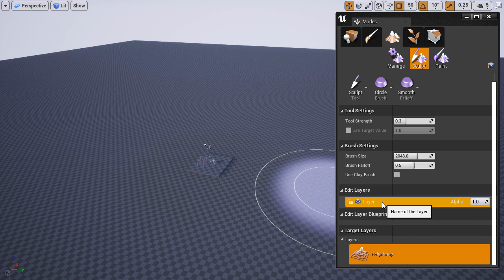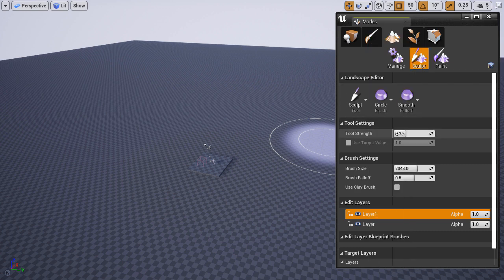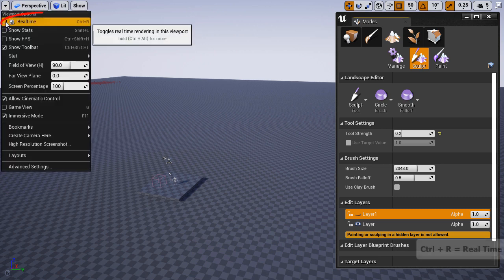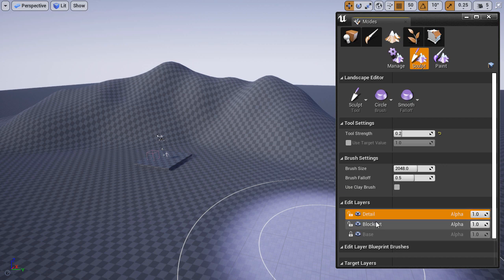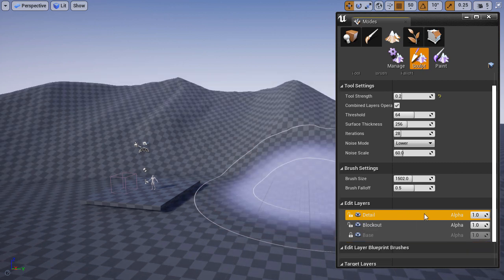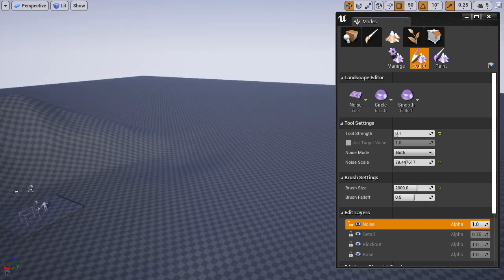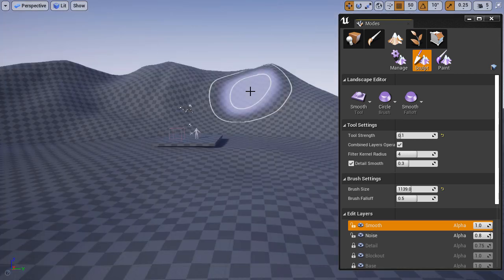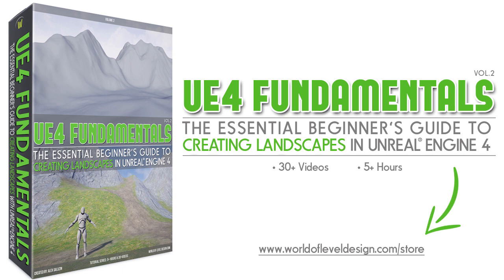UE4 Quick Tip #14: How to Sculpt with Non-Destructive Landscape Layers 4.24+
UE4 Non-Destructive landscape workflow is finally here! Learn how to quickly use and sculpt using non-destructive landscape layers in 4.24+ and above.